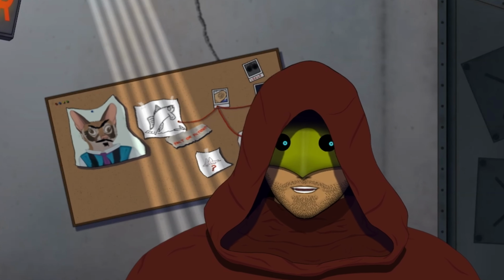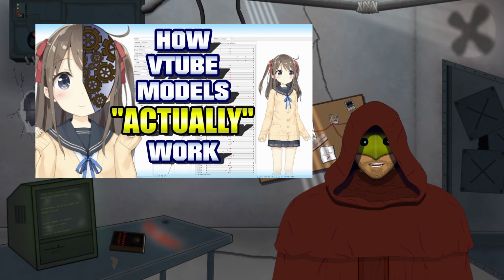The Difficulties of Making a Live2D Vtube Model — And Some Ways Around It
If you're curious what is difficult about making a Live 2D Vtube model, this video will help you know what is up ahead and what parts can catch you off guard. In this video we discuss the difficulties of starting off with model making, what to consider with the art, and how the animations with the rigging is the least of your worries. The most difficult parts of making your own Vtube model in Live 2D aren't what you expect, but knowing what they are, and some tips on getting past them, can help you overcome what might otherwise make you give up.

If it's your first time making a Vtube Model, learn the TRUE basics with "How VTube Models ACTUALLY Work — How a Single Image Comes to Life"

0:00 What Are the Difficulties?
1:37 Initial Difficulty
4:39 Art Difficulty
6:00 Rigging Difficulty
11:00 Closing Remarks